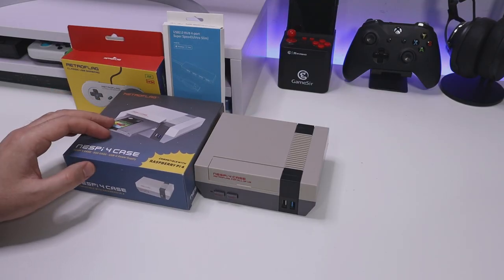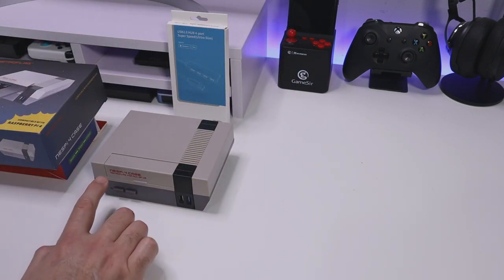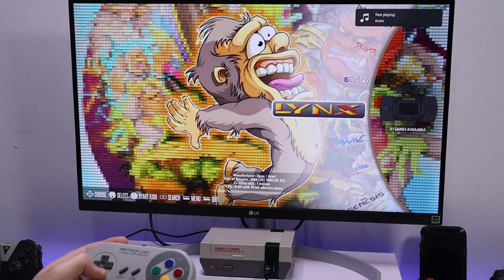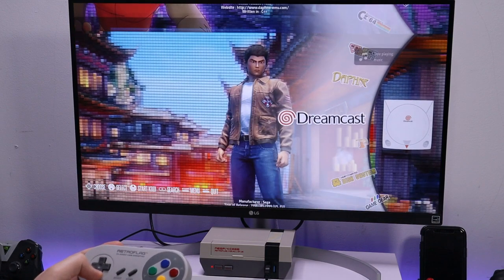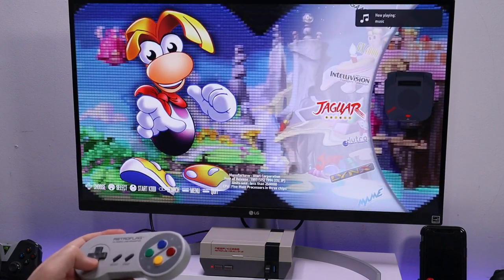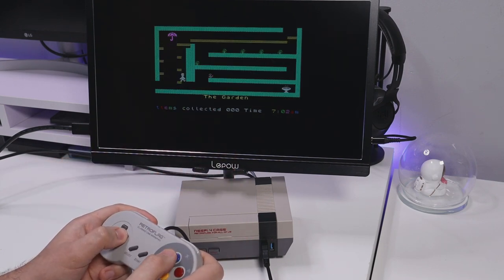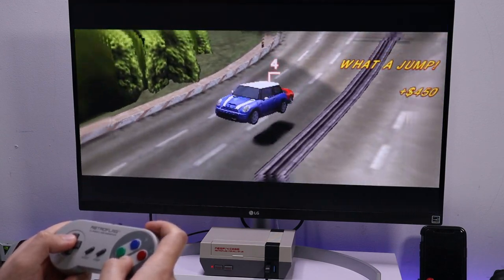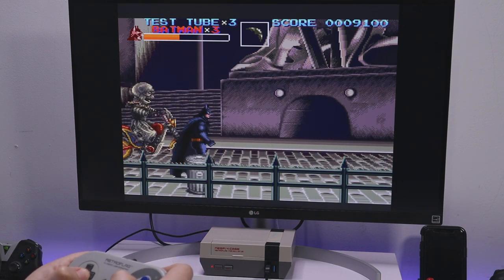🔴NESPi 4 Retro Gaming Console with 51,000 Games & 60 Systems !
This amazing retro gaming system with 60 systems and 51,000 games. The NESPi4 with a 1TB SSD really is a fantastic system with everything configured and ready to play.

0:00 - Intro
0:42 - Bundle details
2:43 - Homescreen Showcase
5:08 - System Settings
7:07 - Game Searching
7:40 - Gameplay
8:08 - Amiga!
9:03 - Atari ST
9:20 - MSX2
9:44 - Spectrum
10:08 - Atari 780
10:50 - Jaguar64
11:26 - PSP
12:47 - NeoGeo
13:00 - Conclusion